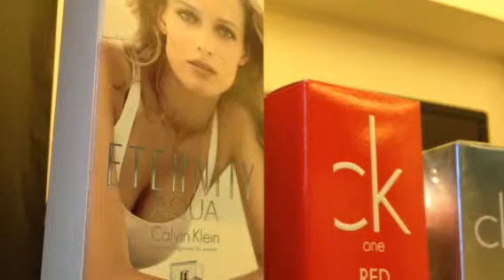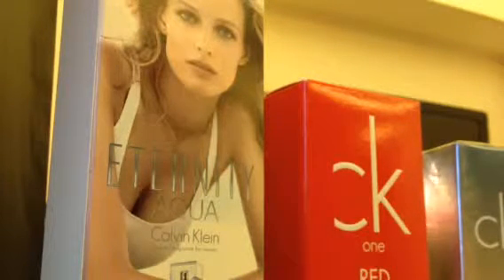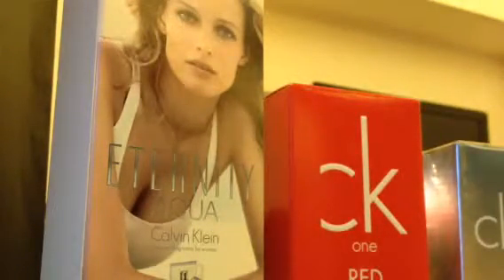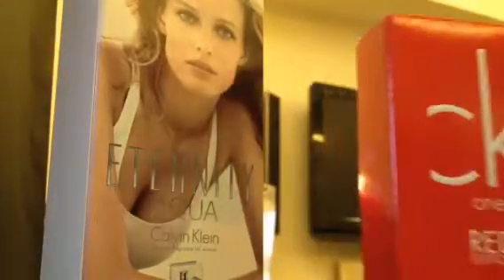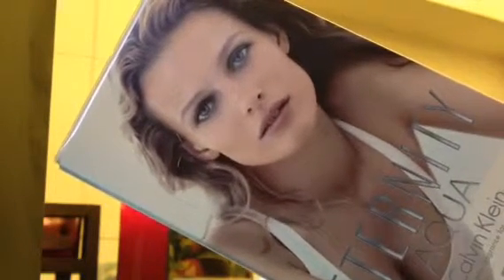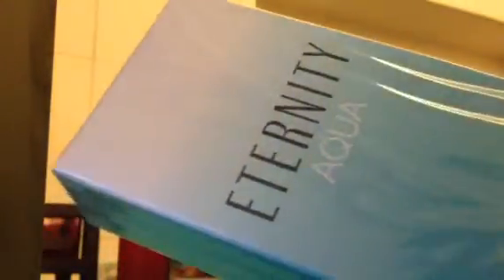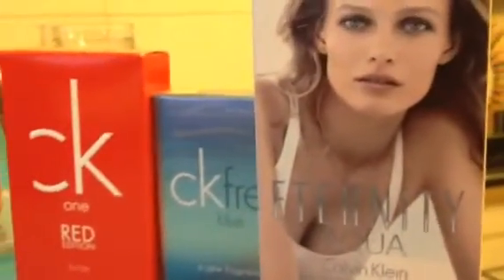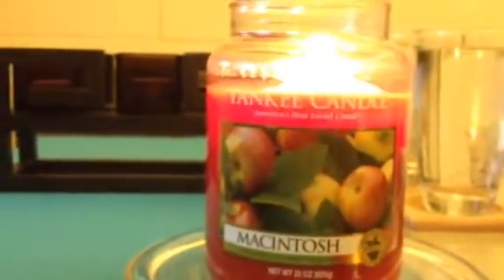Coco's Haul 22Feb14 ❤️❤️❤️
Calvin Klein , Ray Ban and Longchamp